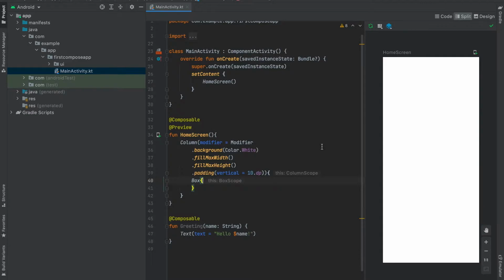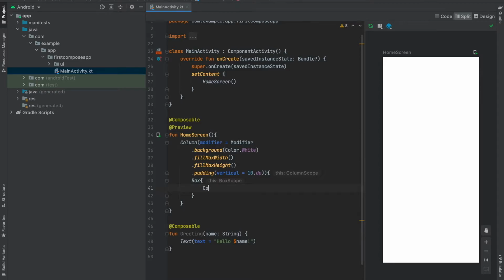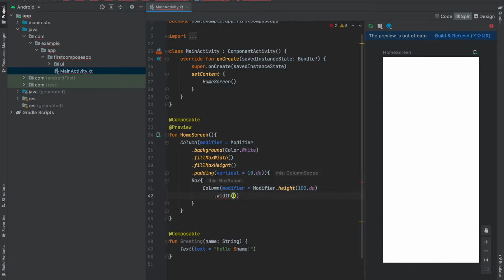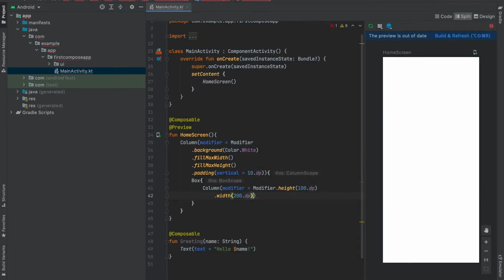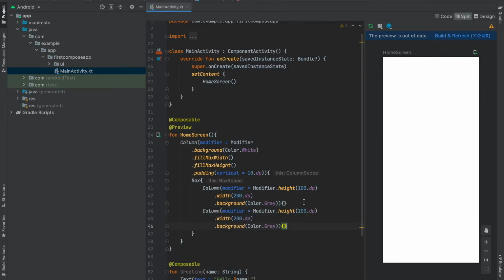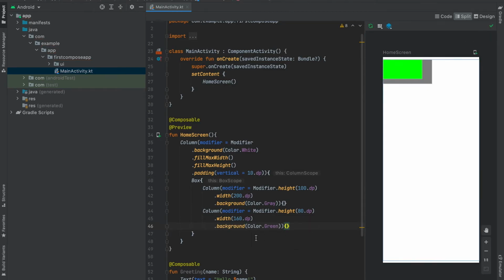Android Jetpack Compose Box layout | Jetpack Compose Tutorial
In this video we are going to discuss about using Box Layout in Android jetpack compose.